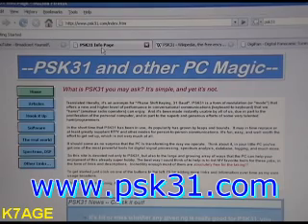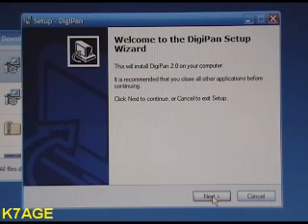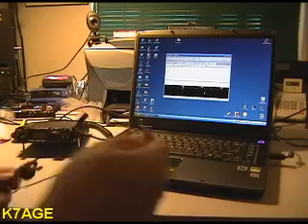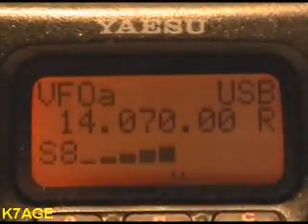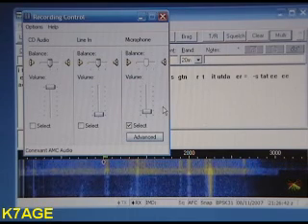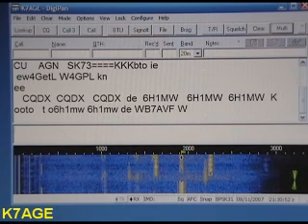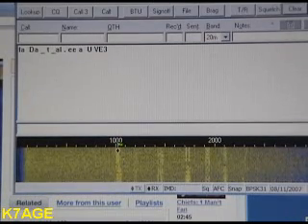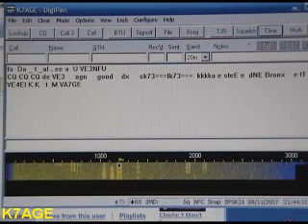How to receive PSK-31, Introduction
I will show you how to get Digipan up and running in a few minutes receiving PSK31 without needing any interface boxes or cables. I have even uploaded a video of PSK activity on 20 meters for you to practice receiving PSK31 and using Digipan.

This is not hard, it is fun. Randy